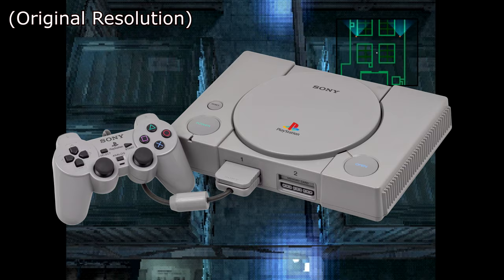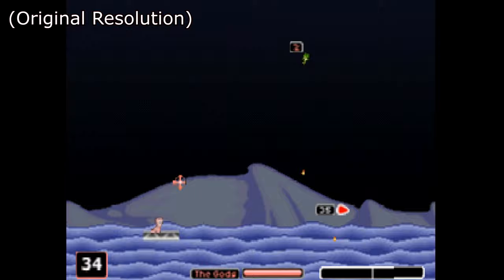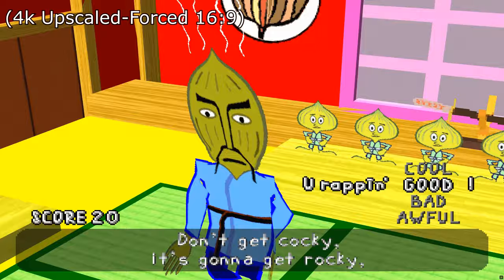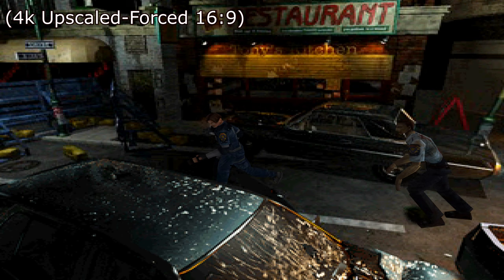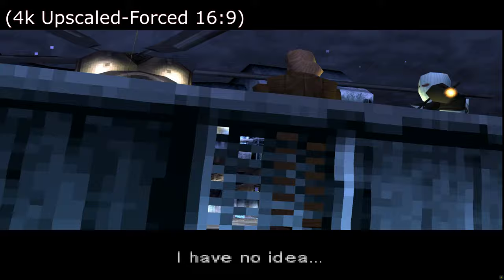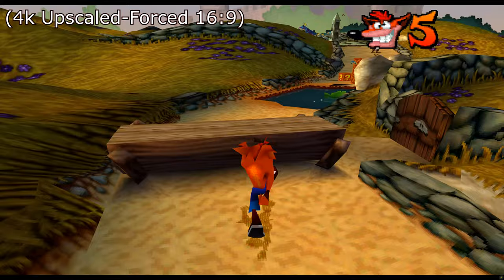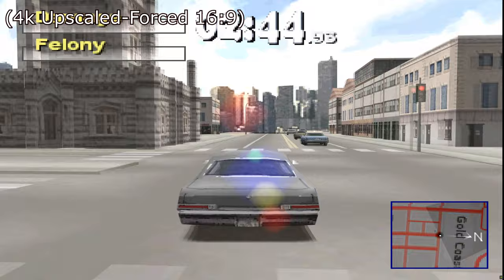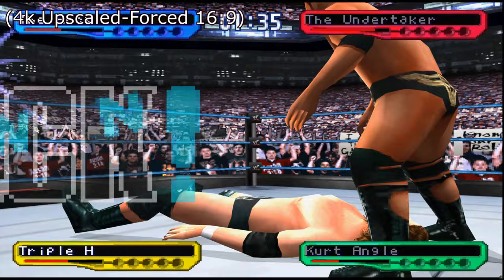Every Top 10 PS1 Game Upscaled to Insanity! - Amazing PS1 Graphics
Watch in 4K for best results.
In todays video I will be running all top 10 Playstation 1 games on the Duckstation Emulator and running all smooothing and upscaling options along with "force 16:9 widescreen" to make games run at native 16:9. All with incredible results.

If you havent subbed already then please consider it as I will be making more videos like this as per viewer request.

Both of those systems have great upscaling options and I would love to cover them.